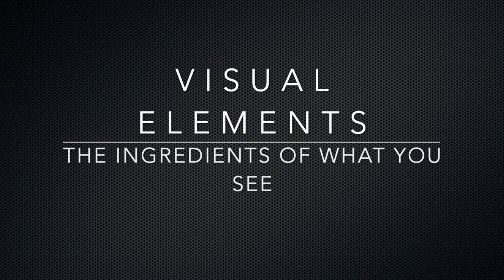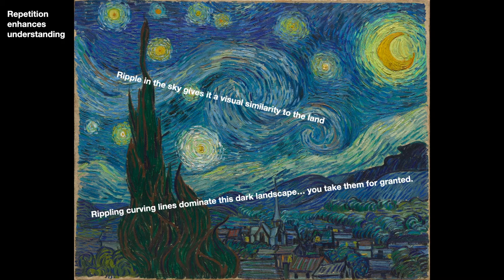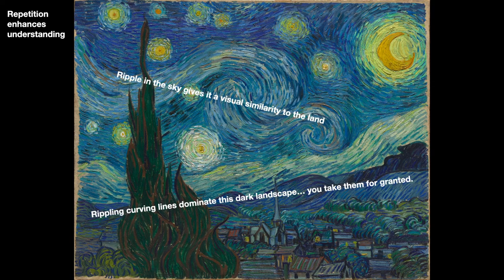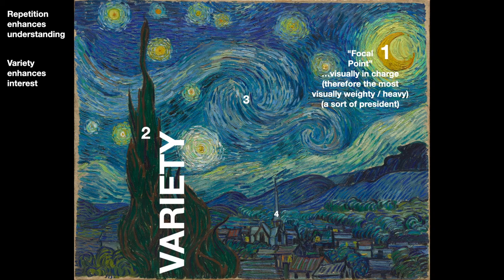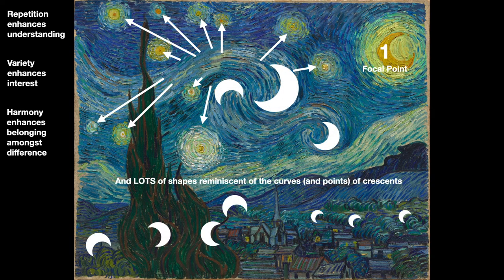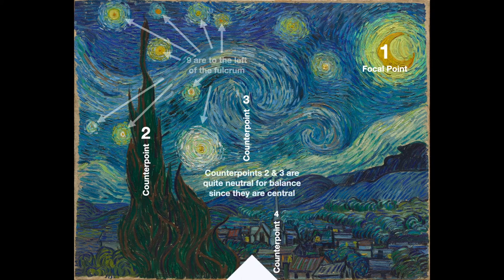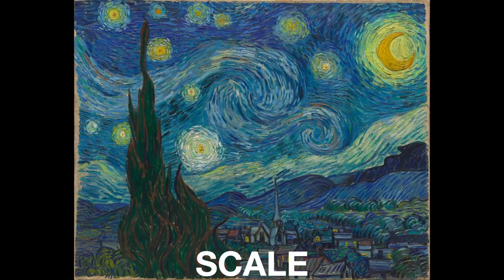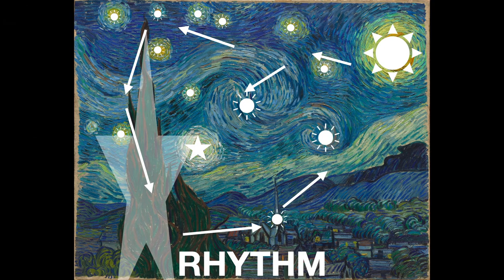HQ Starry Night Compositional Analysis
We take a formal look at MOMA's version of the Van Gogh, Starry Night painting... taking a look at the Principles of Design: Unity, Variety, Harmony, Balance, Proportion, Scale, Movement, & Rhythm.